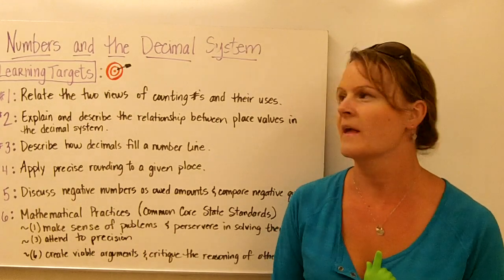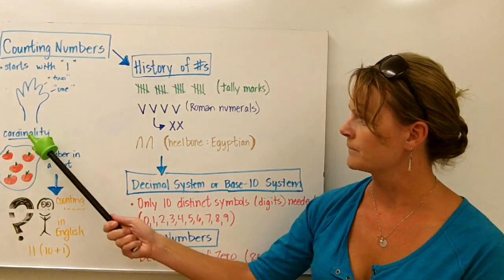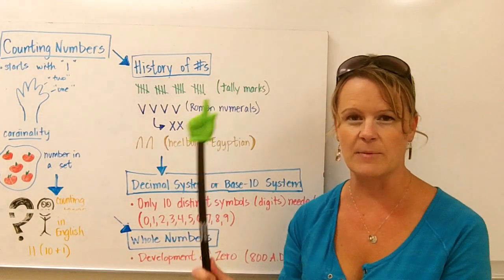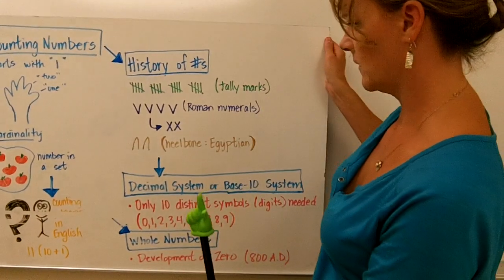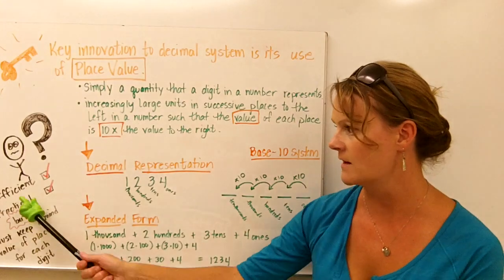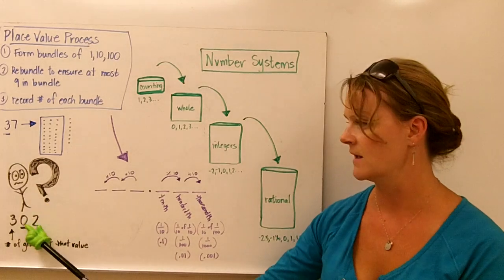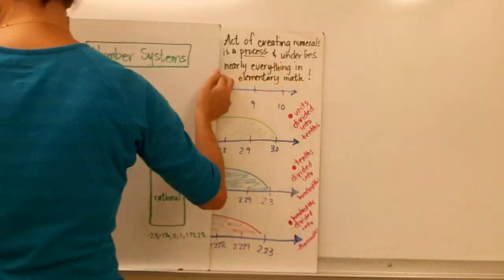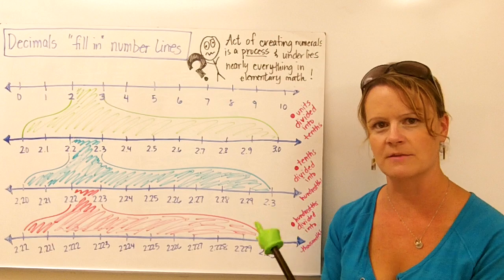Chapter 1 Video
Introduction to the Number System